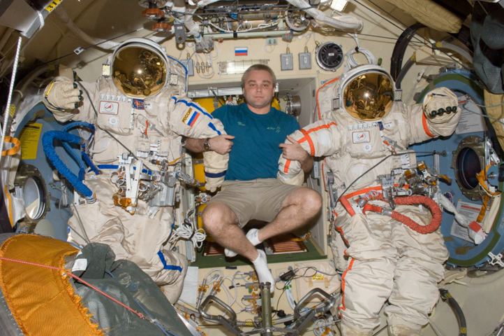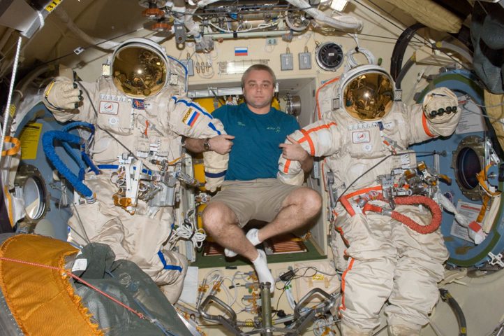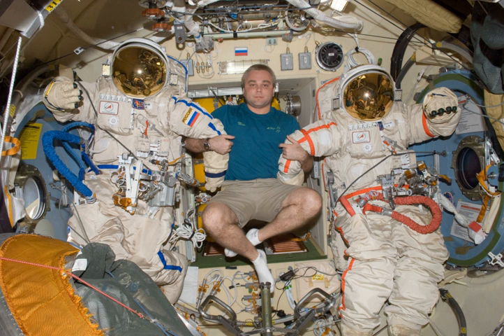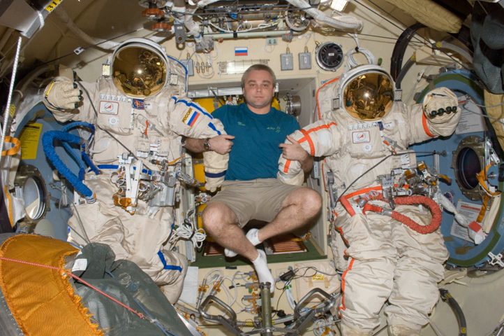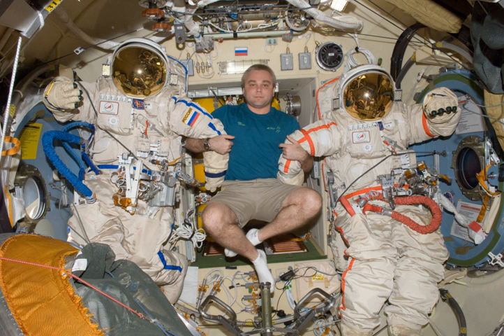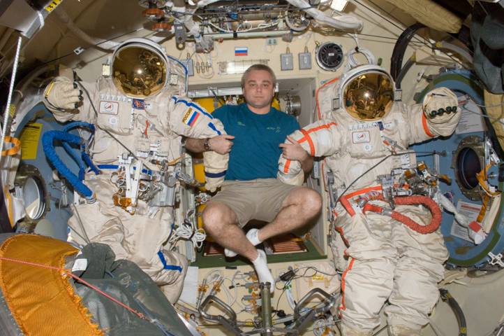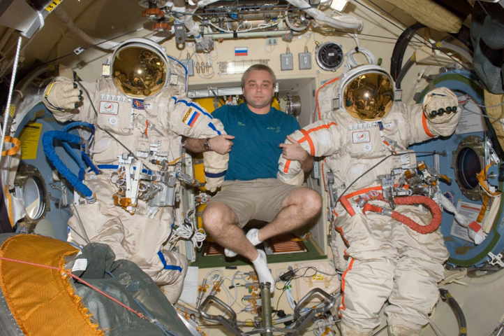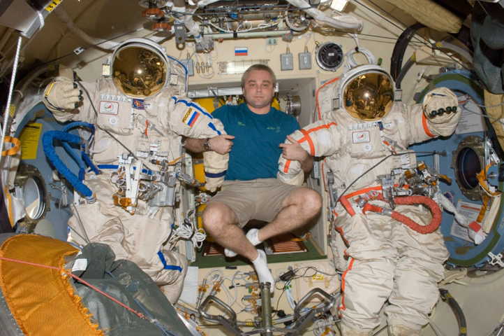Orlan space suits | Wikipedia audio article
00:00:21 1 History
00:02:52 2 Design
00:04:06 3 Models
00:04:15 3.1 Lunar orbit suit
00:04:55 3.2 D model
00:05:38 3.3 DM model
00:06:17 3.4 DMA model
00:06:56 3.5 M model
00:07:34 3.6 MK model
00:08:12 3.7 MKS model
00:08:45 4 Training
00:09:09 5 See also

- Socrates

SUMMARY
The Orlan space suit (Russian: Орлан meaning sea eagle) is a series of semi-rigid one-piece space suit models designed and built by NPP Zvezda. They have been used for spacewalks (EVAs) in the Russian space program, the successor to the Soviet space program, and by space programs of other countries, including NASA.